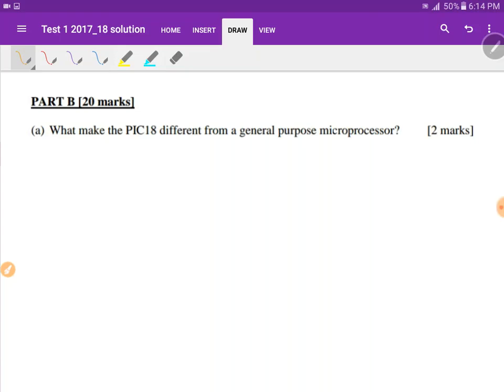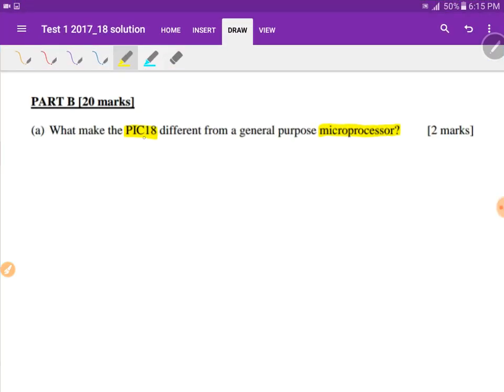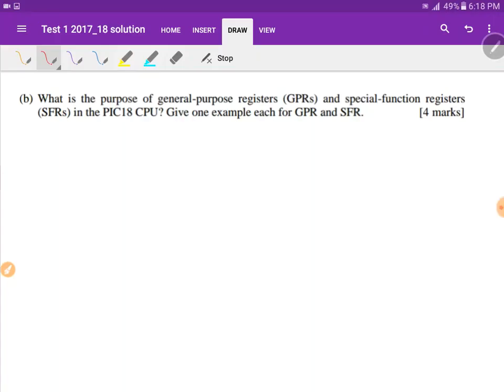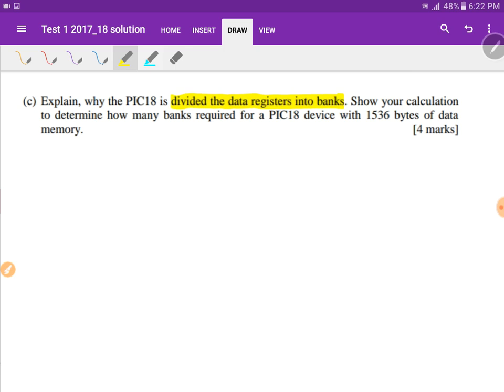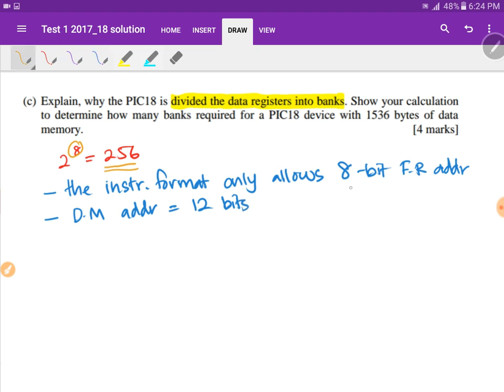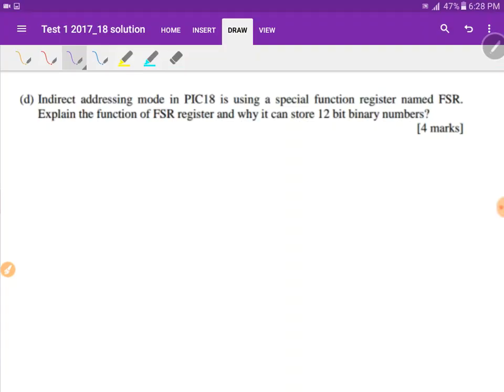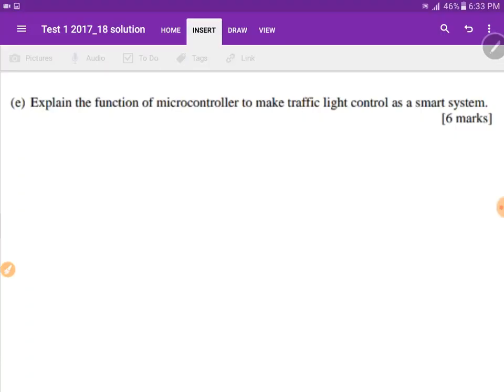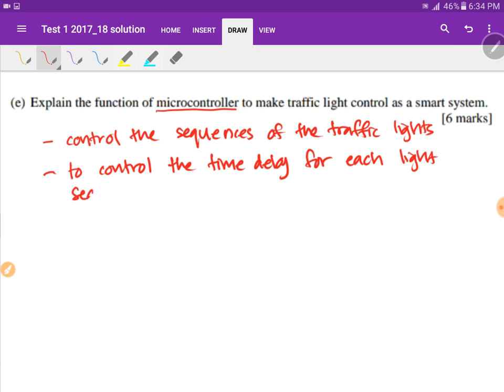How to solve PIC18 Test 1: Part B Sem 1, 2017/18 video solution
This is a detailed solution explanation for PIC18 related test questions.